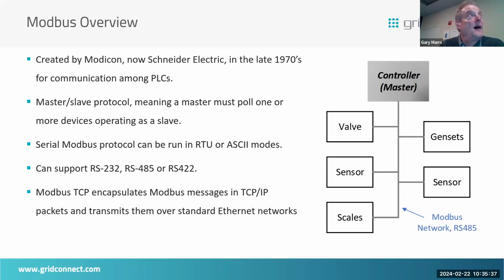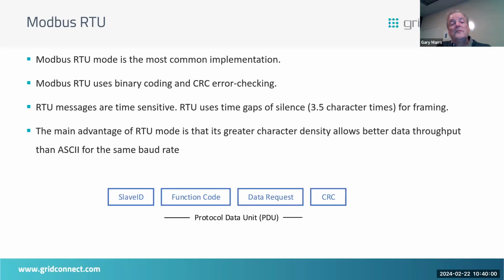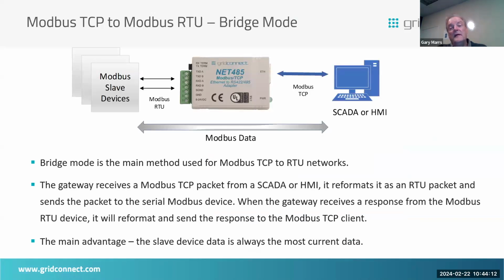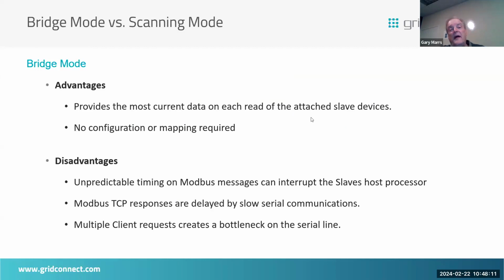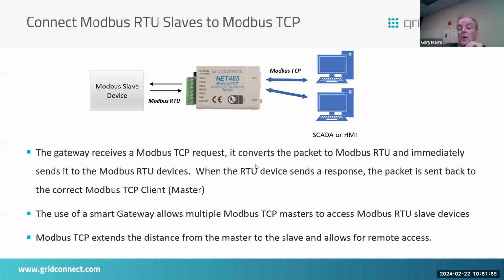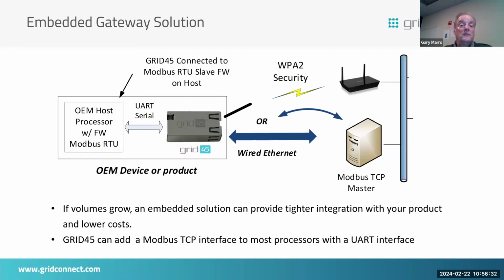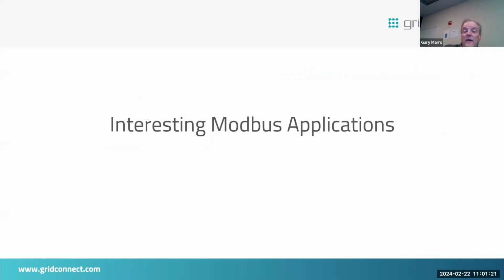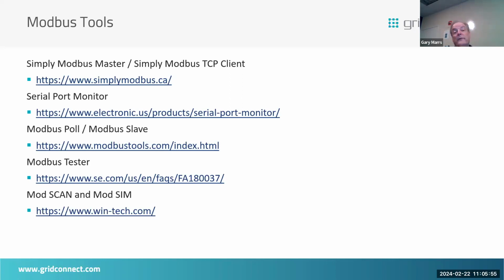Webinar : Modbus Mastery - Strategies for Successful Application Extension and Product Networking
Unlock the power of Modbus! In this expert-led webinar, discover how to extend Modbus RTU to Modbus TCP, integrate with protocols like PROFINET, Ethernet/IP, BACnet, and MQTT, and future-proof your industrial products using gateways and embedded solutions like GRID45. Whether you're modernizing legacy systems or connecting Modbus to the cloud, this session is packed with real-world strategies, gateway configurations, and hands-on tools.

Topics Covered:
• Modbus RTU vs. ASCII vs. TCP
• Bridge Mode vs. Scanning Mode
• Gateway solutions for SNMP, LoRaWAN, BACnet, MQTT
• Modbus integration tips for OEMs and system integrators

Perfect for: Industrial automation engineers, OEM product developers, and Modbus newcomers looking to scale and streamline.